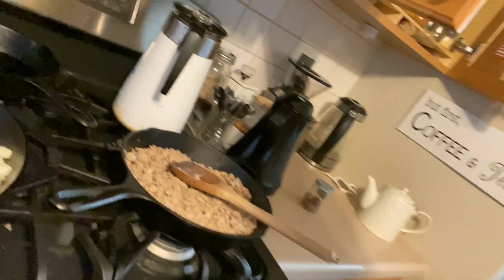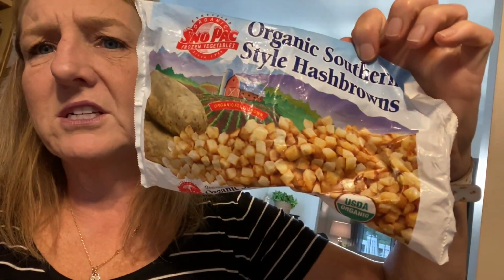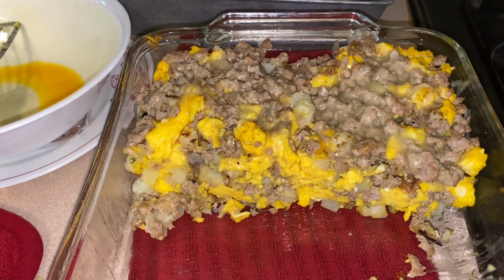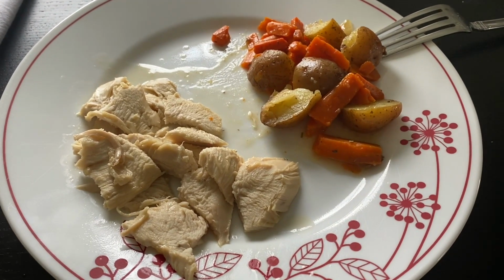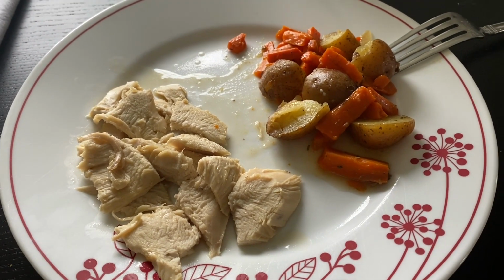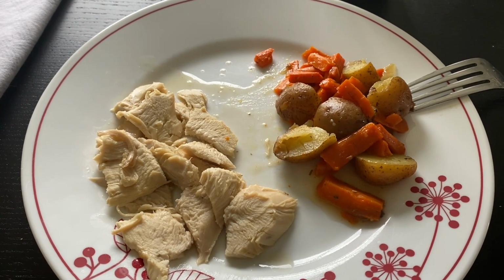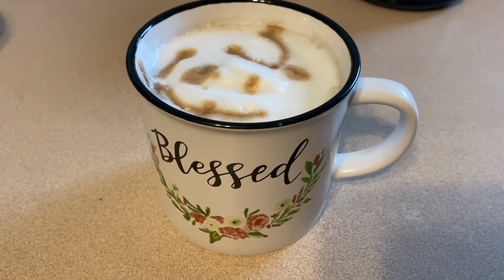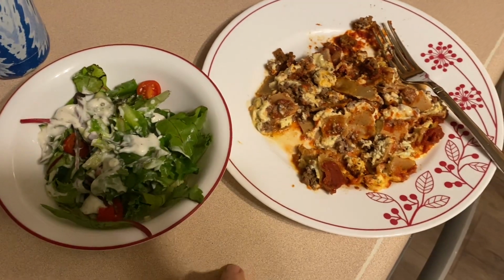What I Eat In A Day | Catching Up/Chit Chat | Heaven Panty Unboxing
Simply Earth Discount: You get $10 off your first 5 boxes!  So instead of $40, you pay $30! CODE: JOANS509 @Simply Earth

Butcher Box - You get $30 off your first box and I get $30 off my box!